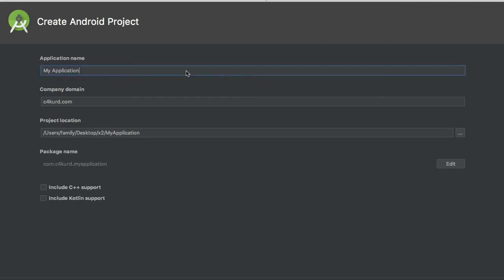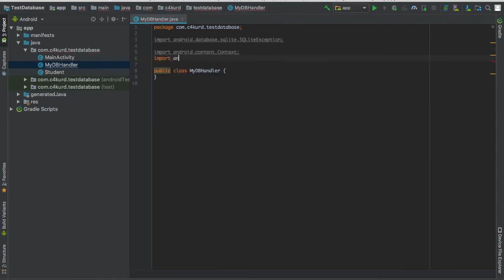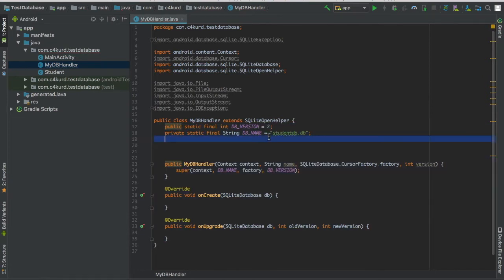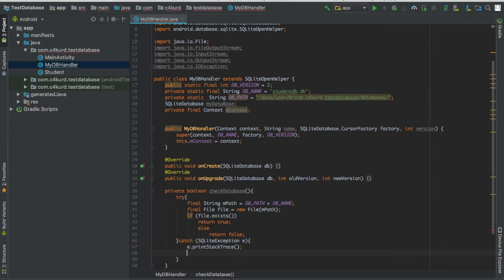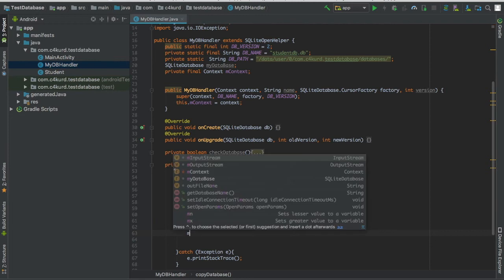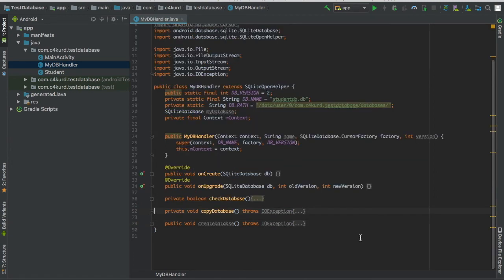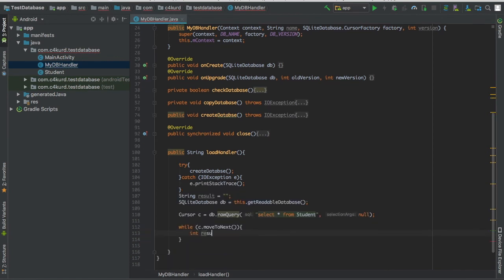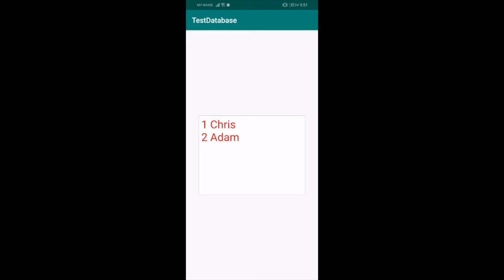Read, Retrieve and show Data from Local Database (SQLite) in Android Apps with java | Android Studio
In this video I'm going to be showing you how to use an existing Database of SQLite in an android application by using Android Studio in a very easy way.

By (Hevar)